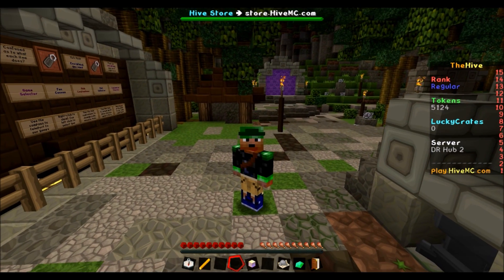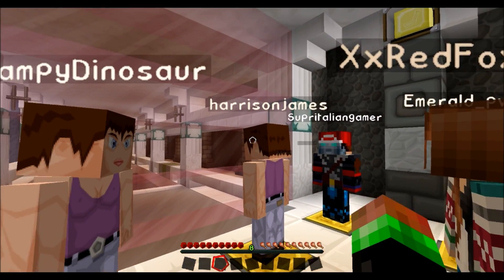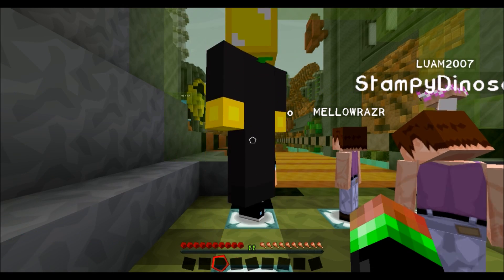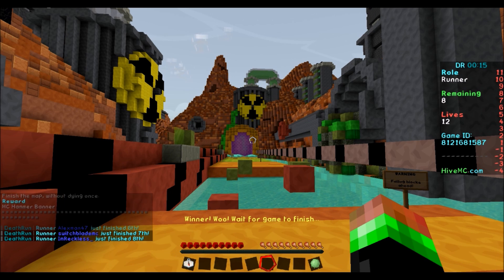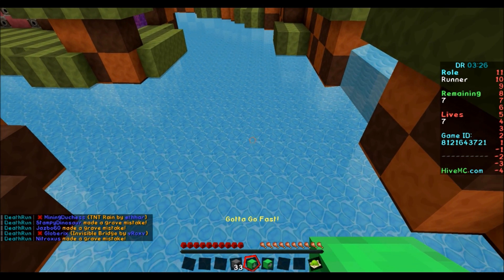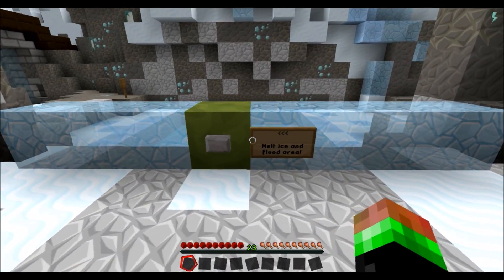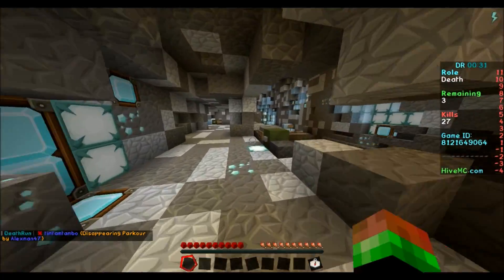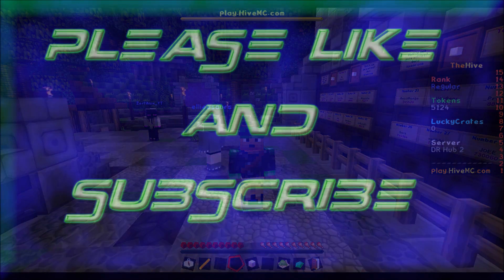Minecraft | Minigame Showcase | Death Run #1 | "Running for our Lives!"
Welcome back to the Alexman Channel. Today we make death and parkour a thing in the minigame called Death Run! Death run is a parkour challenge where the runners have to go through different set of stages and reach the end...if the death killers have anything to say on that. Death Killers will attempt to kill you every step of the way. Run as fast as you can!

Can we survive Death and finish these runs? Lets find out! Enjoy!